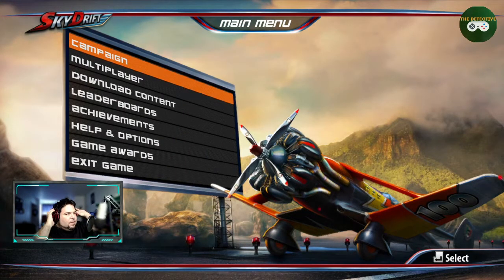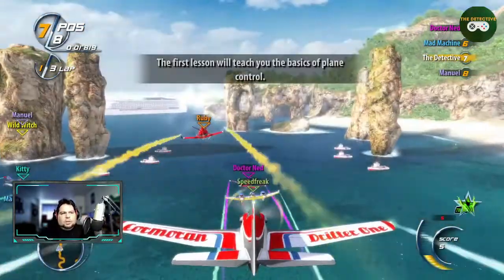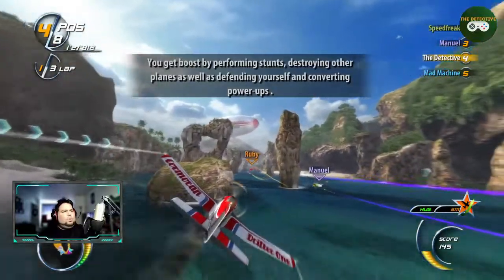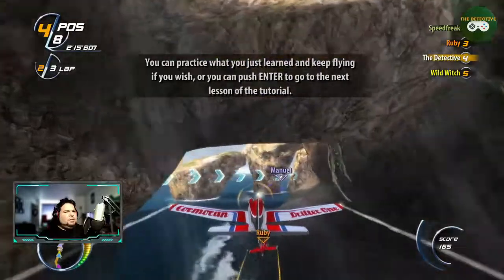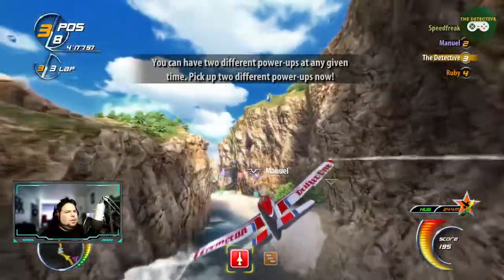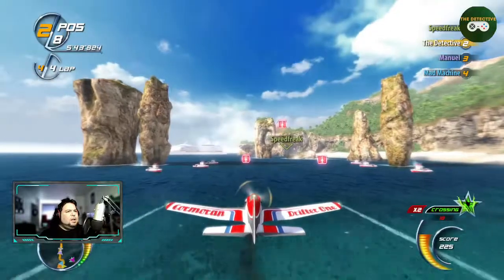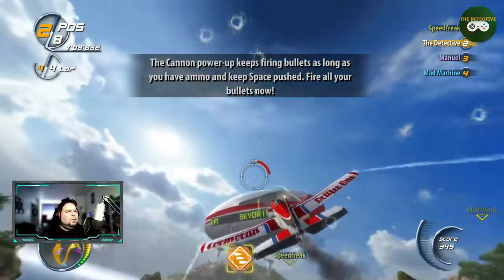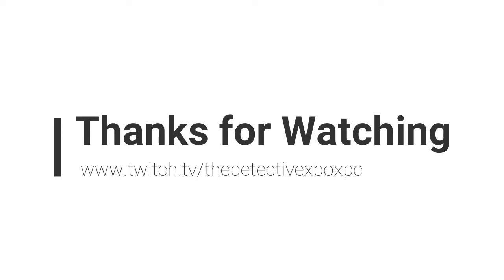Steam Backlog Series: SkyDrift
Check out the first 10 minutes of SkyDrift. This is the next game of the Steam Backlog Series.

This series has me going through my Steam back log and streaming each game for about an hour. I have hundreds of games I've collected over the years through purchases, Humble Bundles and giveaways that I've never played and some that I have.

Get closer than ever before to the world of adrenaline pumping sky-racing where flyboys can test and master their flying and combat skills against the deadliest opponents!
Admire amazingly detailed terrains. Unlock state-of-the-art planes and personalize them with unique racing skins.
Be the first on the single and multiplayer challenges, where possibilities are limited only by your own imagination.
The goal is simple: If you can’t overtake them, shoot them down!

Key Features:
- Eight Modern Planes to Fly: Choose from eight modern, state-of-the art airplanes turned into killing machines, each with four different skins for a total of 32 unique racing skins.

- Six Power-ups! Capture up to two different powers in your plane’s arsenal, then collect upgrades to increase the strength of those existing powers. Strategy becomes key as you must choose which powers to keep, which ones to upgrade and which ones to convert into Boost energy

- Stunning Visuals: Race through scenic venues like the Grand Canyon, Alaskan Terrain and Hawaiian Islands, created with beautiful, vibrant colors.

- 8-person Multiplayer: Take your friends down online in this fast and furious battle.

- Three Unique Game Modes: Power Race Mode is high-speed racing paired with power-ups; Speed Race Mode where players navigate the course through ring targets that accelerates plane speed and Survival Mode where pilots race against the countdown clock and each other.

Music was produced in Magix Music Jam for Win10 or from Dark Fantasy Studio's Imagine album.